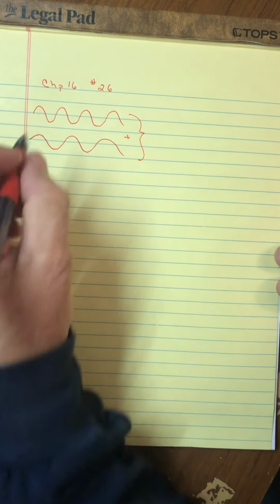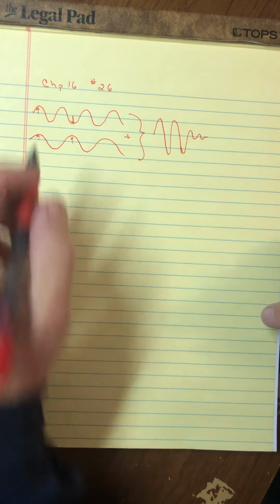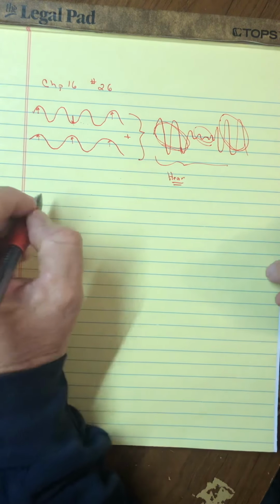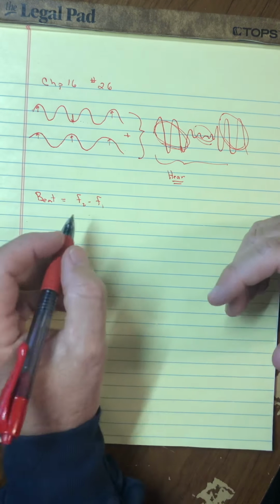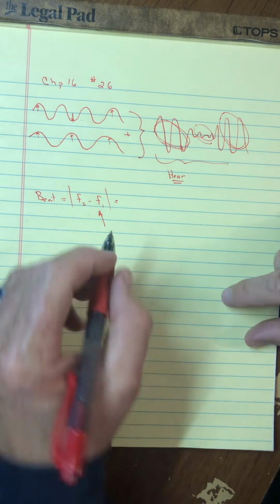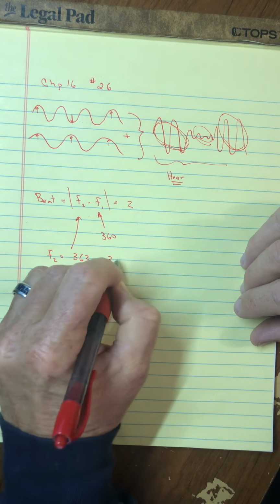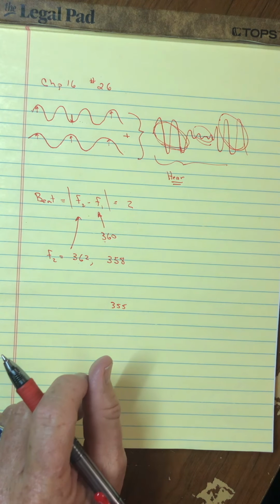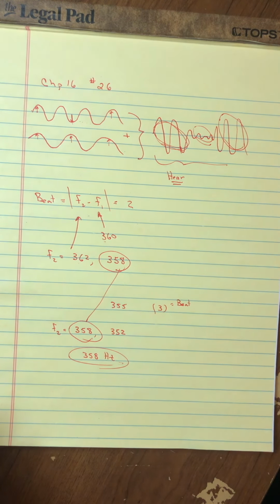Physics 102 Chapter 16 problem 26